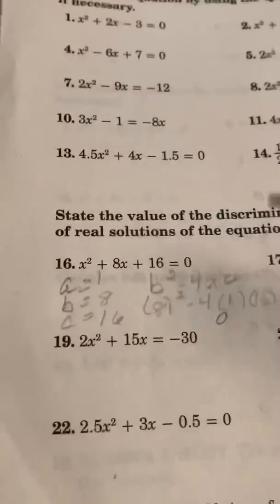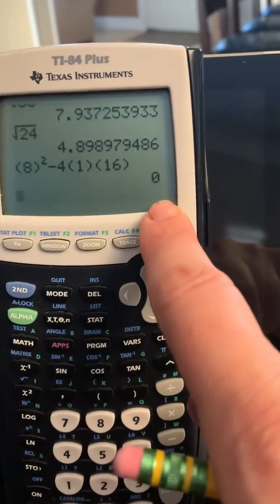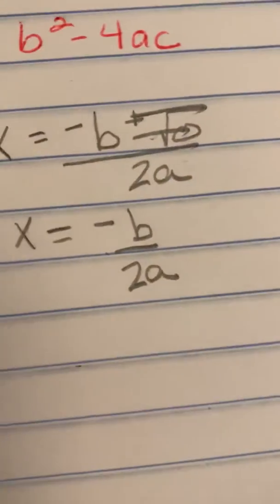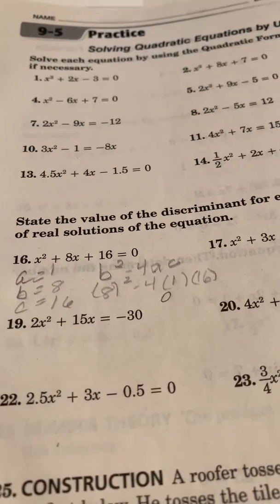Discriminant lesson pt.4